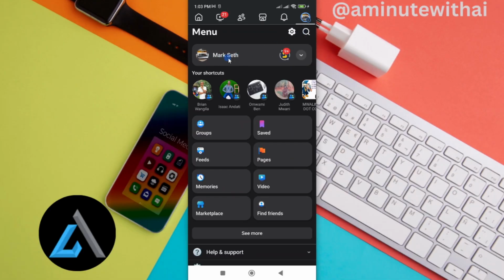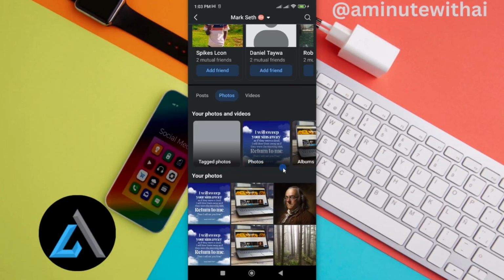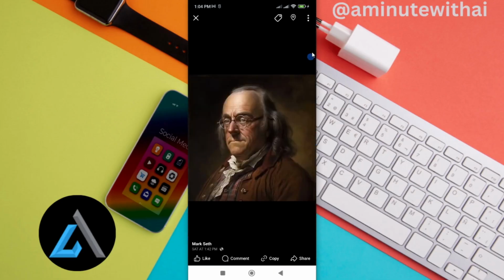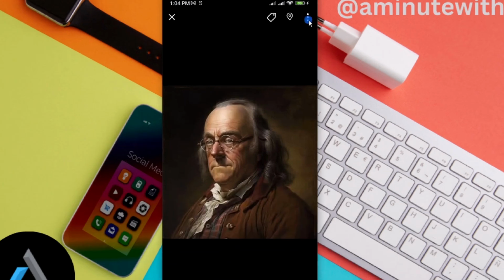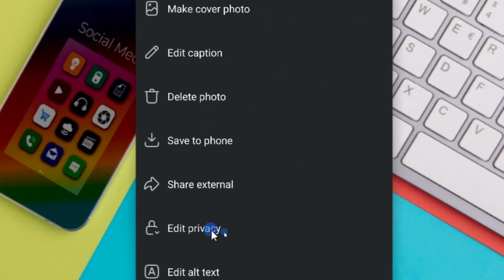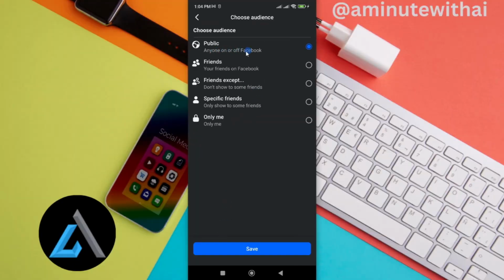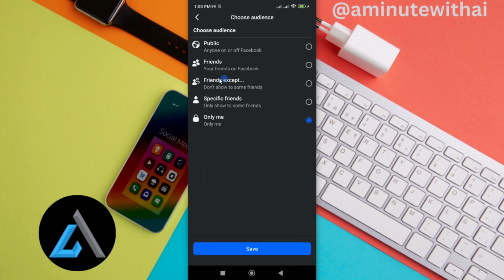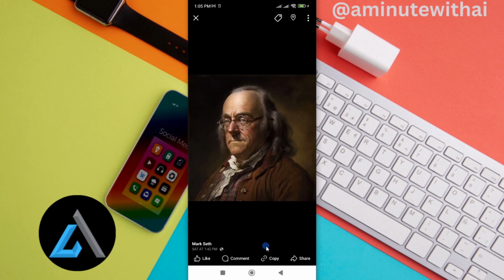How To Make Your Photos Private On Facebook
Want to keep certain photos hidden from the public or specific people on Facebook? In this quick tutorial, you'll learn how to change the privacy settings of your Facebook photos so only you or selected friends can see them.

📸 What’s covered in this video:

* How to make individual photos private
* How to update privacy settings for photo albums
* How to customize who can see your photos

Take control of your privacy and manage who sees your personal content on Facebook.